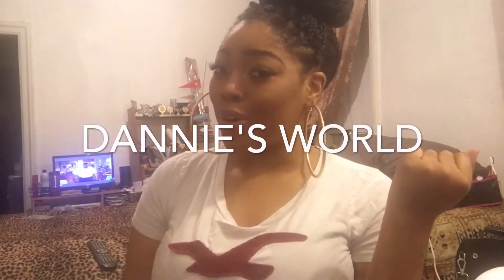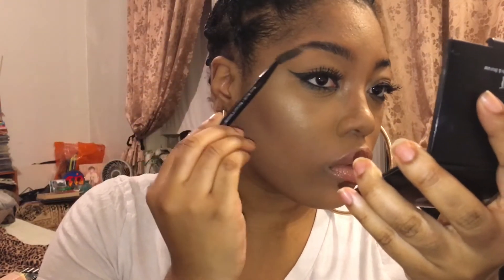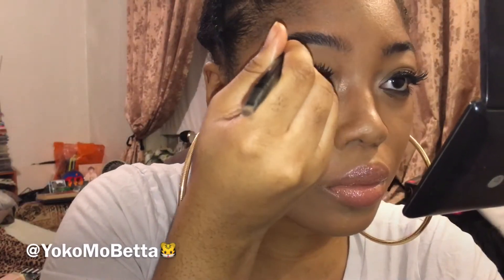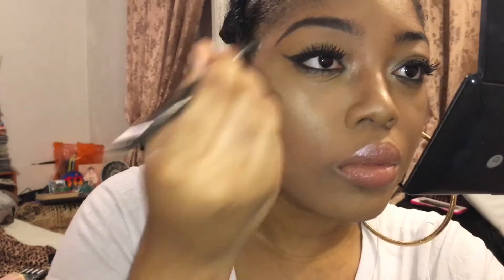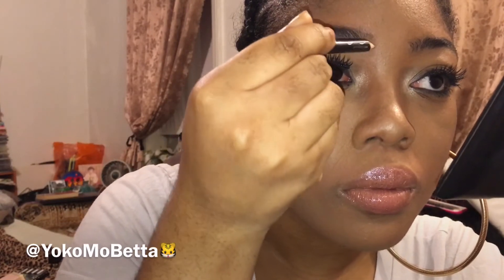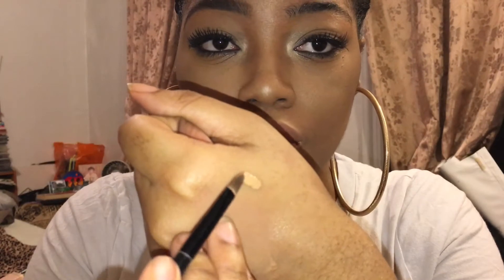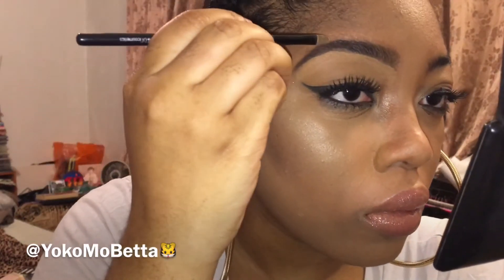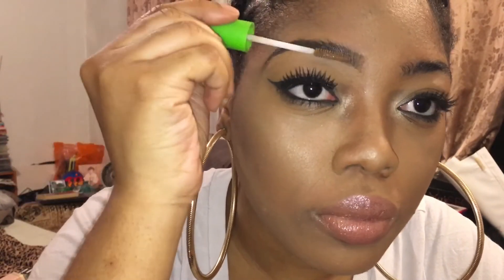How to: GET YO EYEBROWS ON FLEEK❗️ ft. Dannie'sWorld | BeautyByYoko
Hey my Mo' Betta's here's a poppin ass eyebrow tutorial featuring my girl Dannie'sWorld!

Become a Mo'Betta and keep up with all my makeup tutorials , vlogs ,  hauls , and all around awesomeness!

Tumbler: MassiveHiLyfe

FAQs
Name: Sheana
Age: 23
Where Do You Live: New York City
Camera: iPhone 6s Plus
Editing Software: iMovie